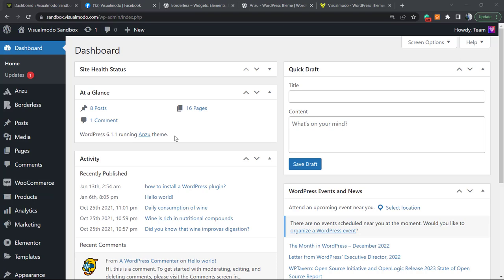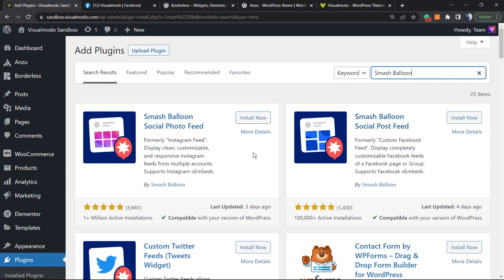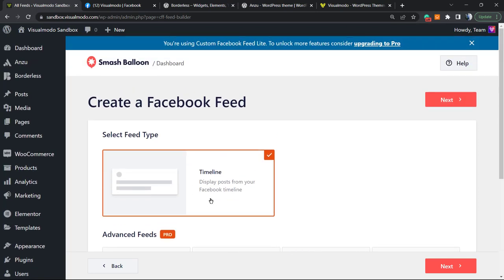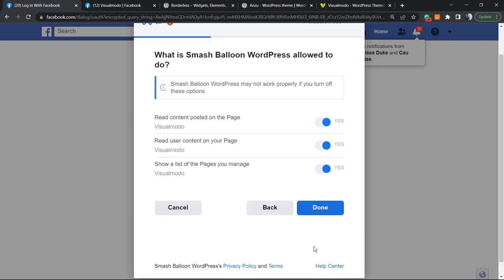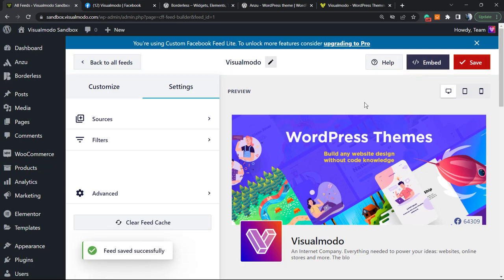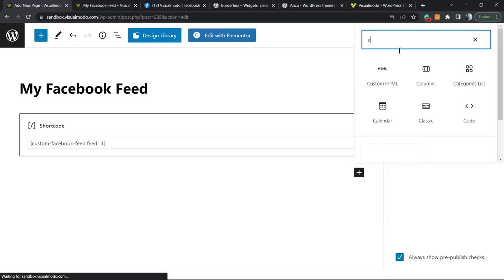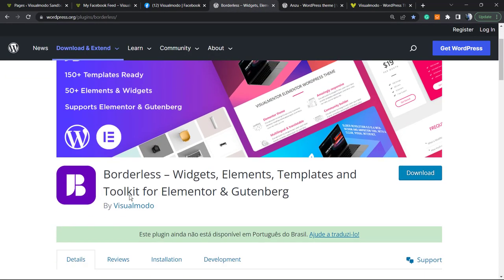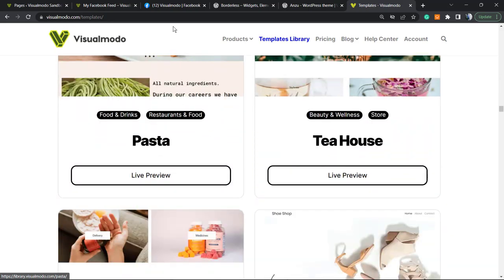How to Embed Facebook Posts & Feeds in WordPress For Free? Add Social Media Timeline to Your Site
In today's video tutorial, we'll learn a simple, fast, and free method to embed your Facebook page or feeds in your WordPress site.

Are you seeking a means to integrate Facebook status updates into WordPress? Facebook statuses are a simple way to share important information and urgent updates with your followers. By embedding your Facebook timeline within WordPress, you can increase engagement, promote what is happening on your Facebook page or group, and increase your followers. In this video, we'll demonstrate how to embed Facebook status posts in WordPress.

Facebook is the most popular social media platform in the entire world, with over 10 billion active users. For website owners, Facebook is a powerful means of connecting with a new audience and communicating with existing fans of your brand. Facebook is also ideal for sharing information that needs to be shared immediately. This enables you to exploit FOMO to create a sense of urgency.

For instance, you might post a status about how visitors are running out of time to participate in your promotion in WordPress, or take advantage of your flash sale.

However, people will not see your Facebook status if only to visit your website. This inhibits the growth of your Facebook following and the development of a relationship with your audience. By embedding your Facebook status updates in WordPress, you can promote your social media presence and encourage more people to follow you on Facebook.

As you publish new statuses, they'll automatically appear on your website, which is beneficial for both casual and regular visitors. However, let's explore how to embed Facebook status updates in WordPress.